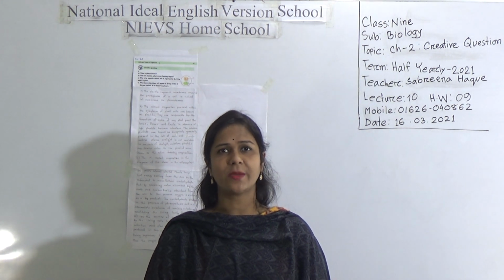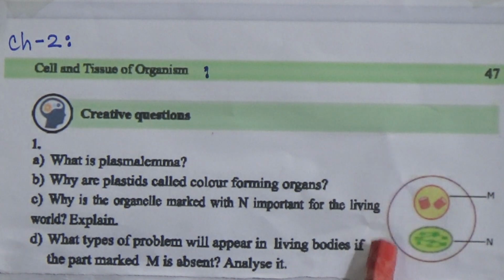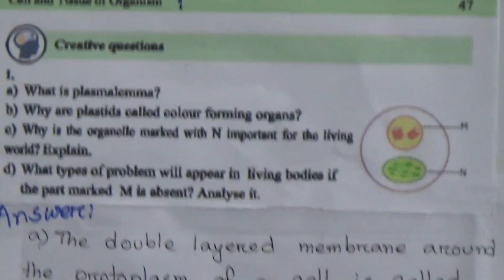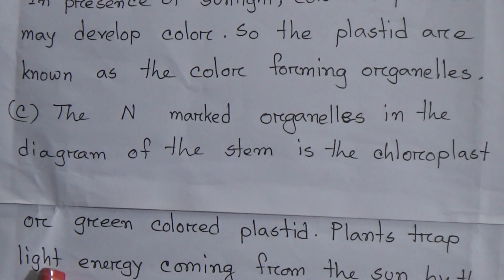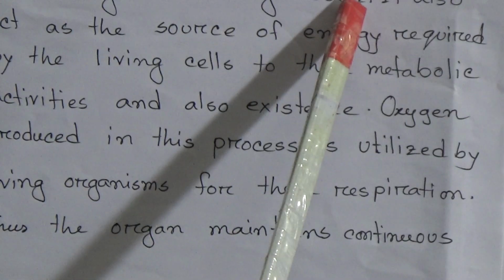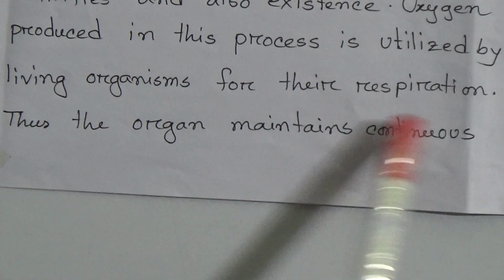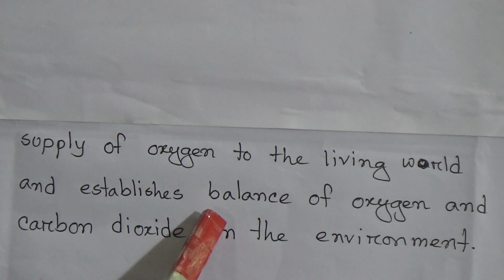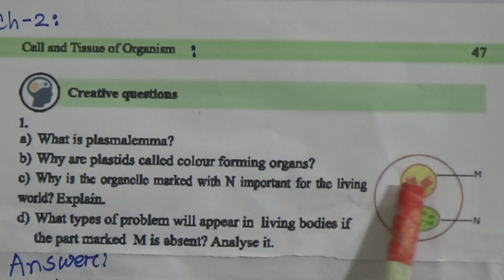Class: Nine, Subject: Biology (Lecture- 10), Topic: Ch-2: Creative Question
Class: Nine
Subject: Biology (Lecture- 10)
Topic: Ch-2: Creative Question